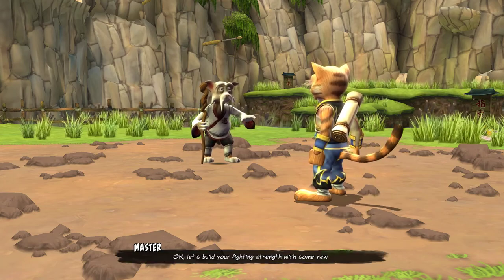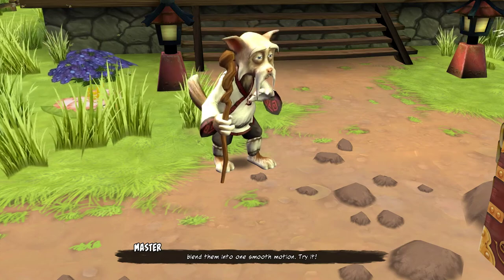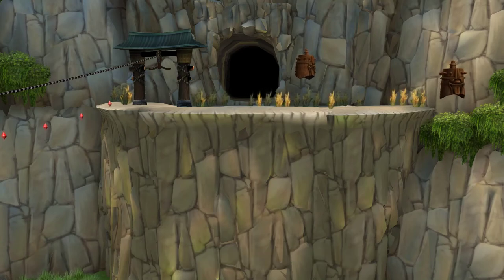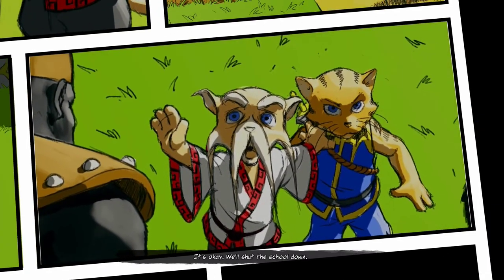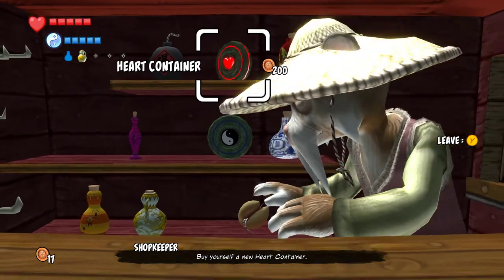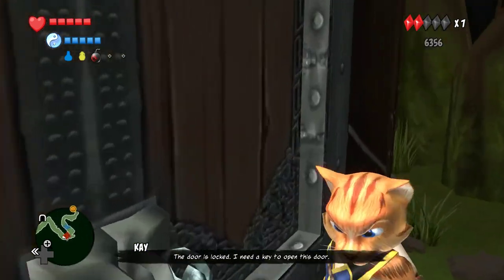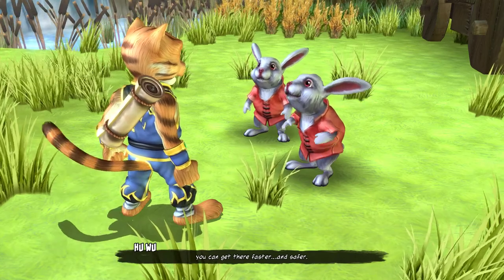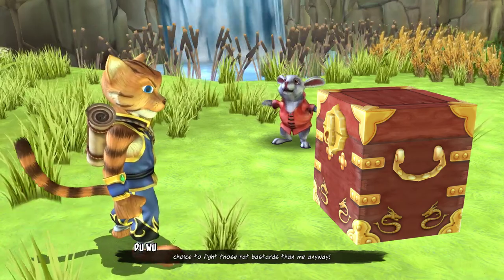Legend of Kay [2] More Talk Than Game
Seriously. This game is painfully wordy. I GET IT.